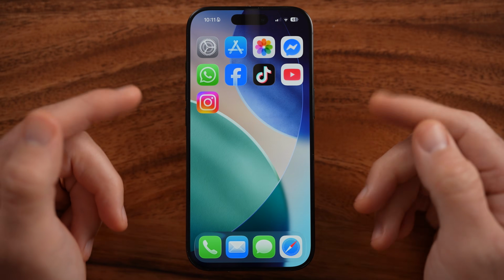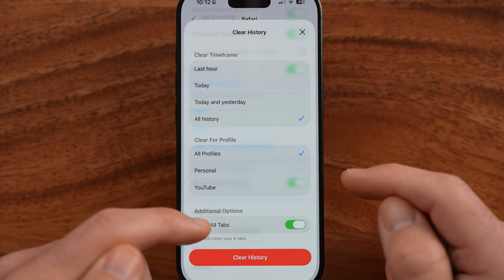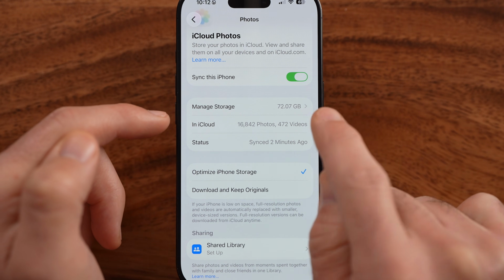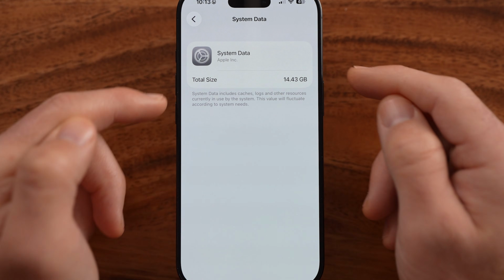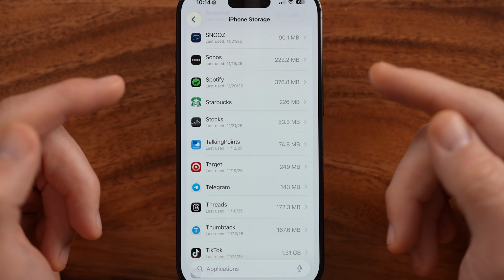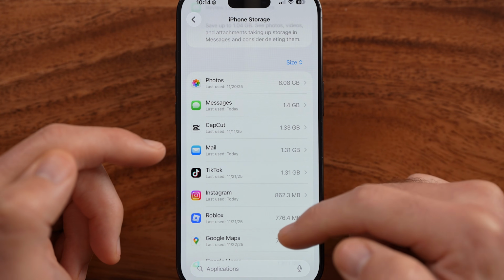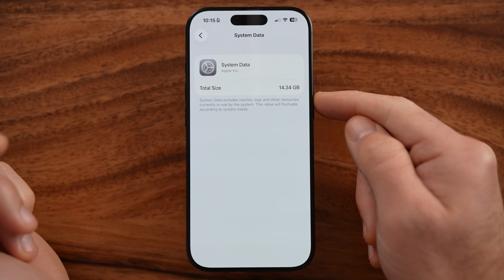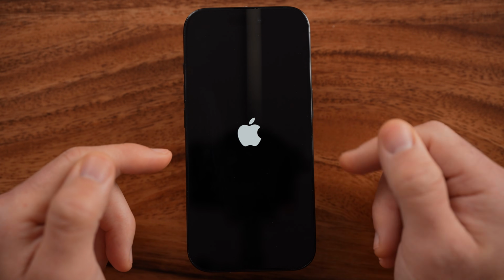How To Clear System Data On iPhone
Here's how you can clear the system data on your iPhone if you want to free up space and storage.